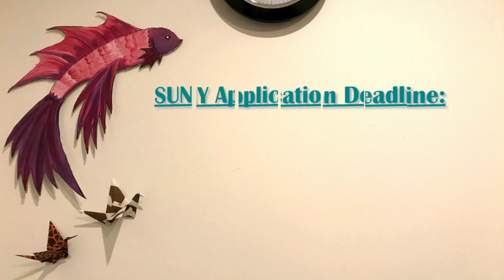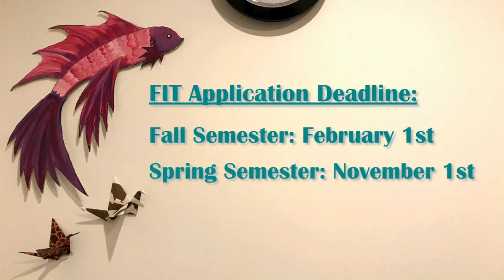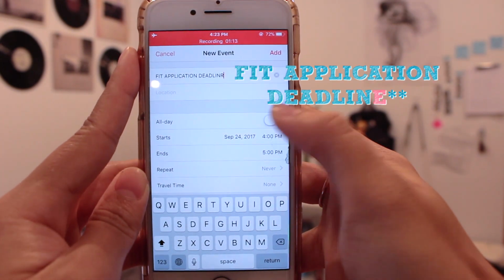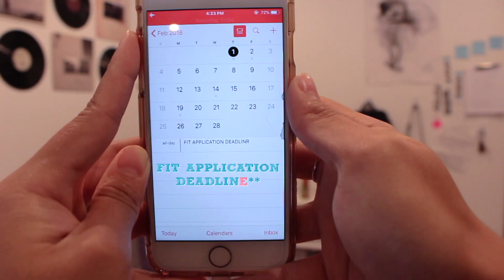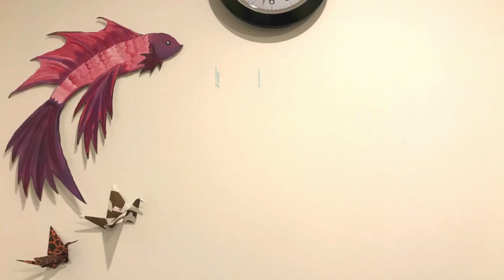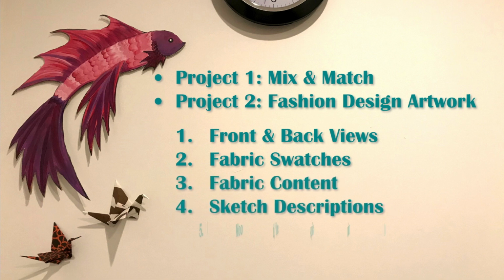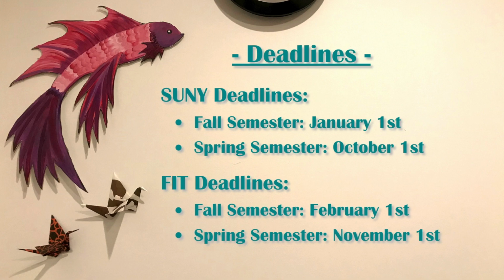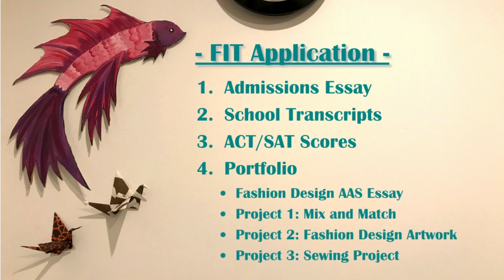Part 1 - Applying for Fashion Design at the Fashion Institute of Technology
Part 1 of 4 is covering the basics and outlining the entire application process of applying for Fashion Design at the Fashion Institute of Technology.

Remember, knowledge is power and sharing is caring!!

April Faith